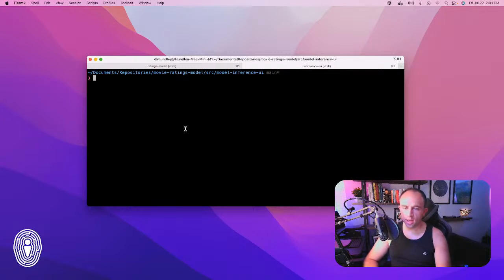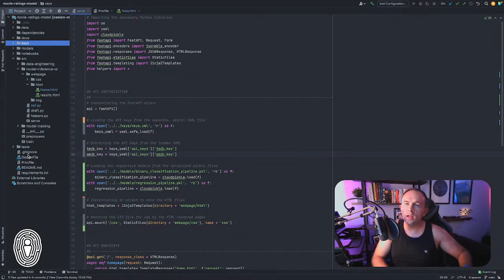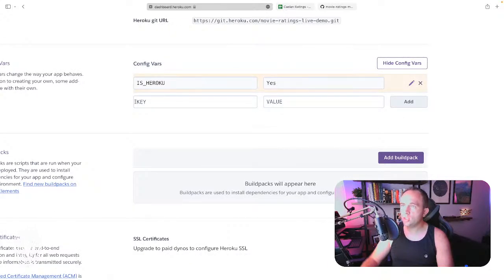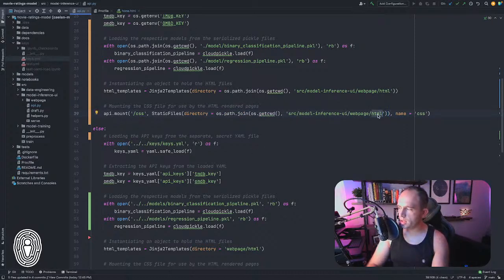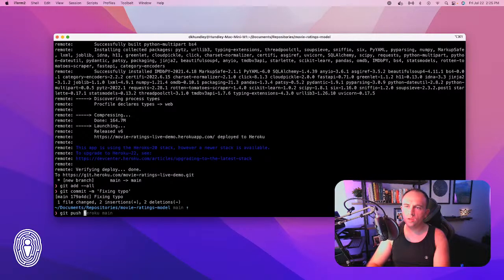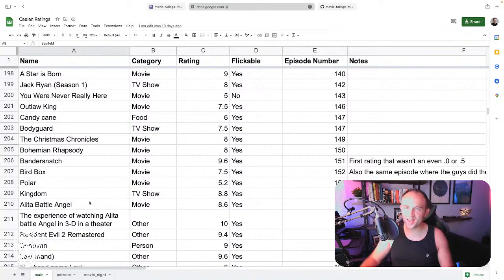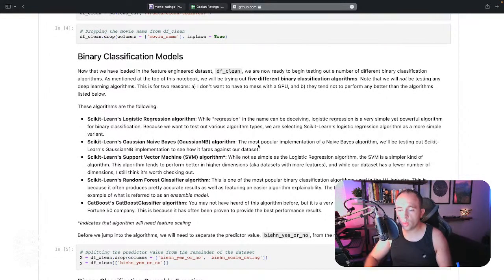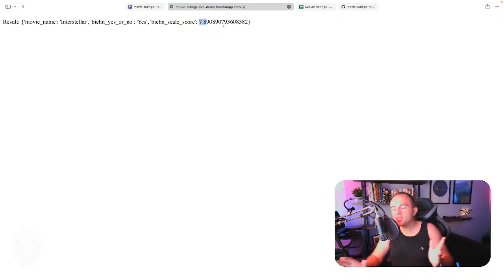Live Stream: Deploying our Movie Ratings Model UI to Heroku!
Hello friends! We've been working through this movie ratings model now for 6+ months, and as all good things must come to an end, this is the FINAL livecoding stream for this project. In our last stream, I showed you how to create a simple model inference UI with FastAPI, so in this one, I'll show you how to deploy and use it for FREE on the Heroku platform. See you all tomorrow (7/22) at 2:00pm CST!